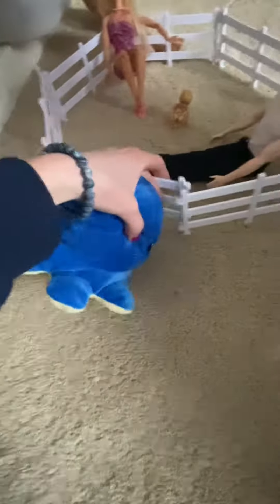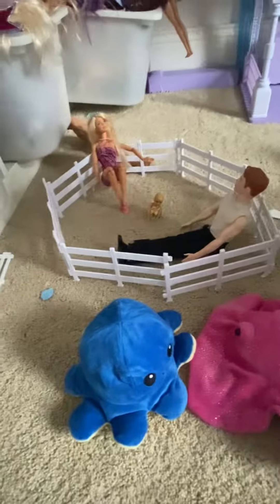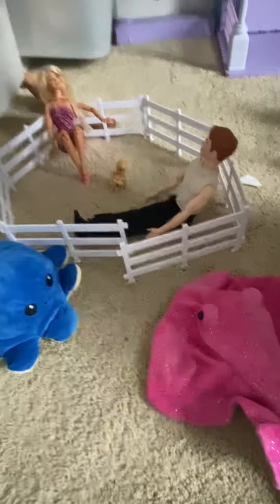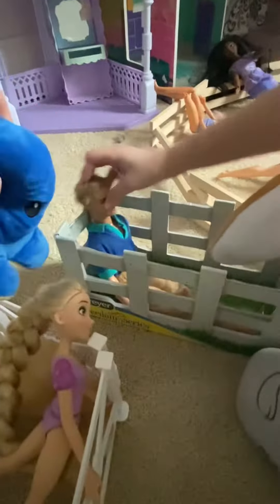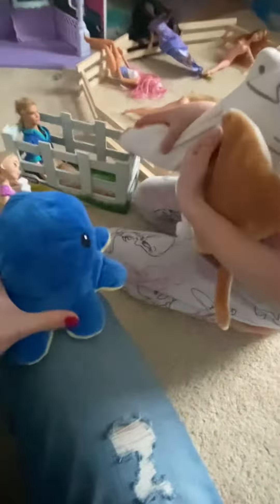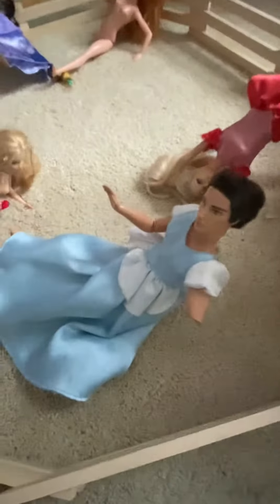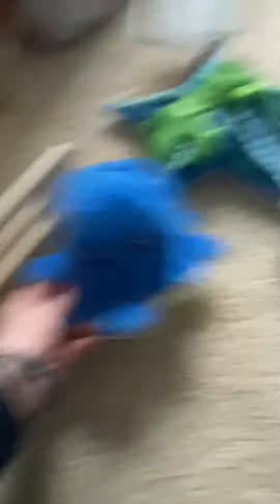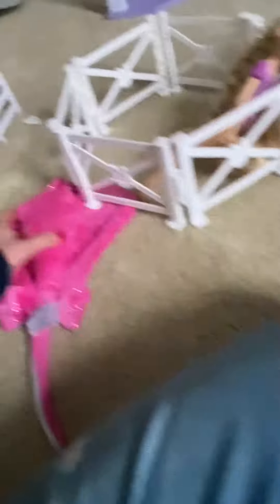April 4, 2024